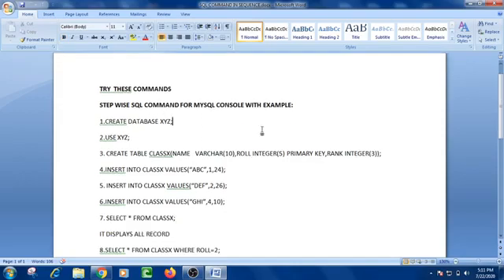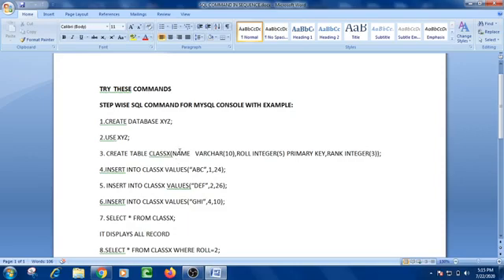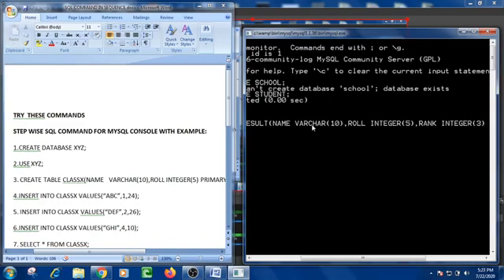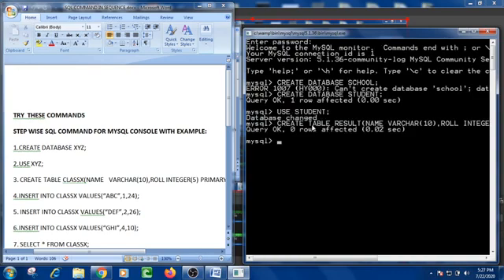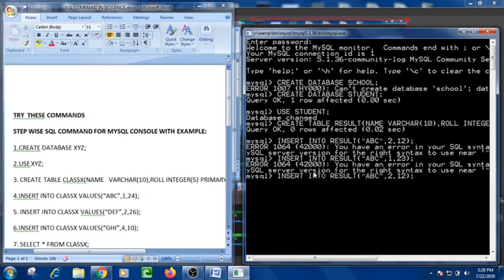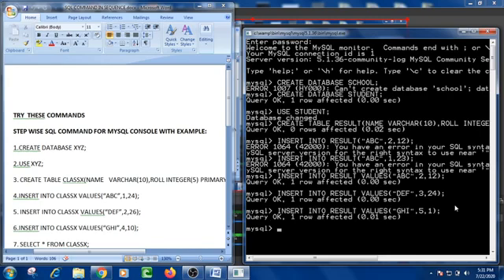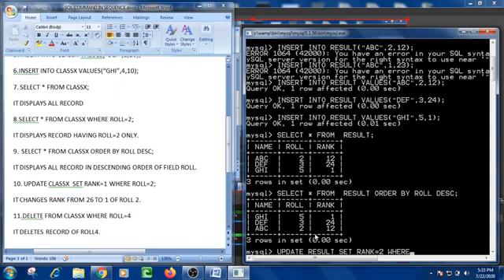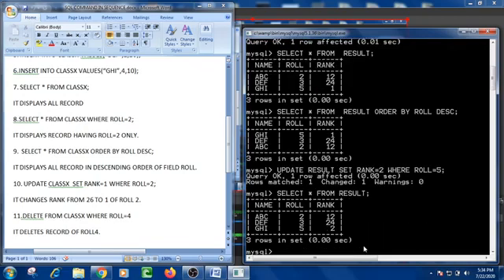STD X IT -SQL COMMANDS